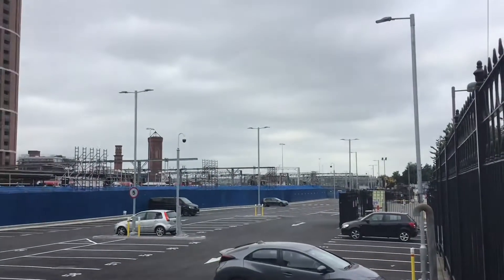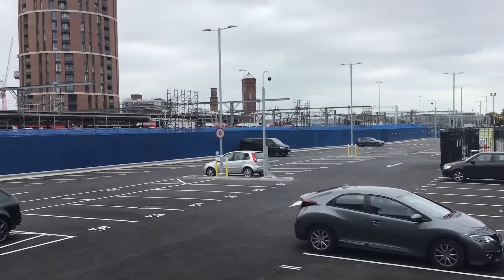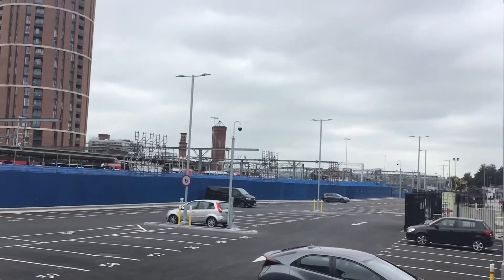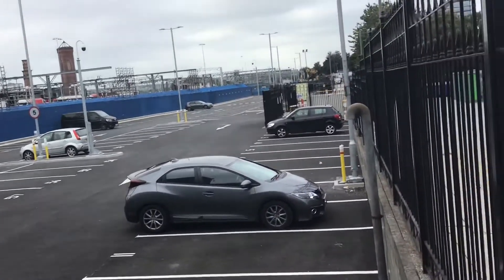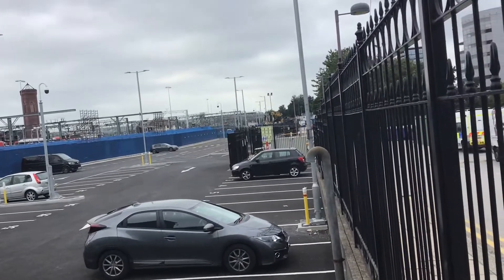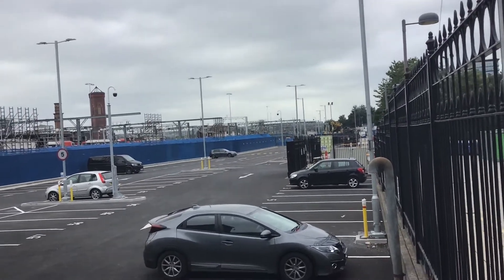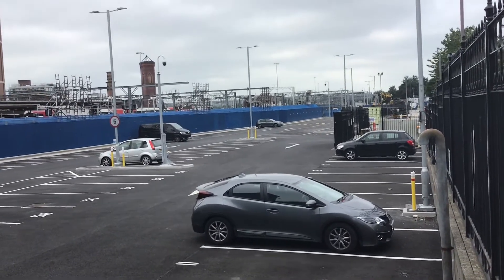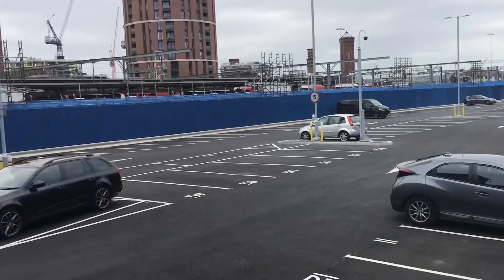The Progression of Platform 0 at Leeds station 9/8/2020